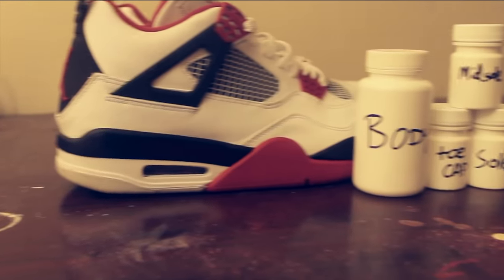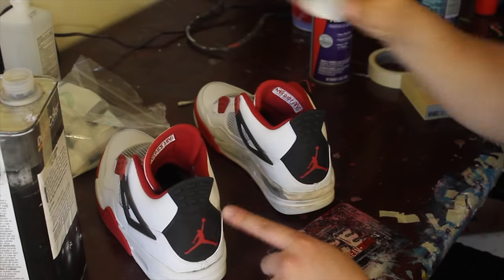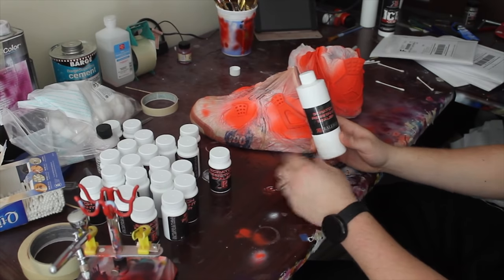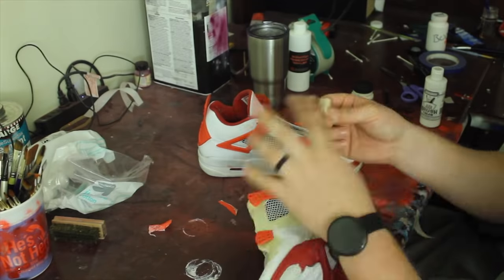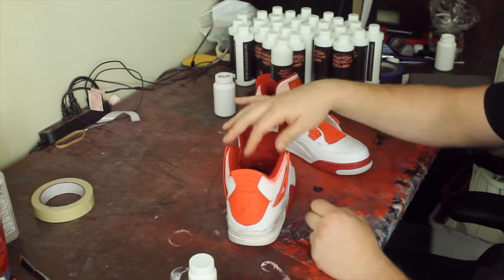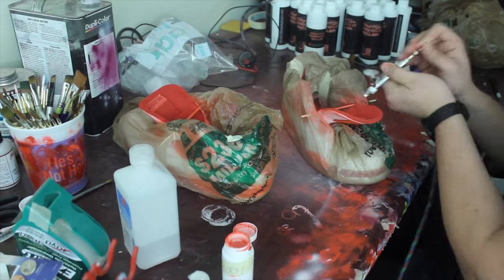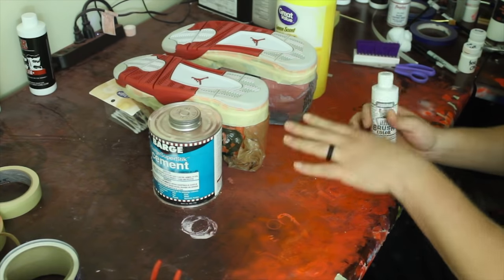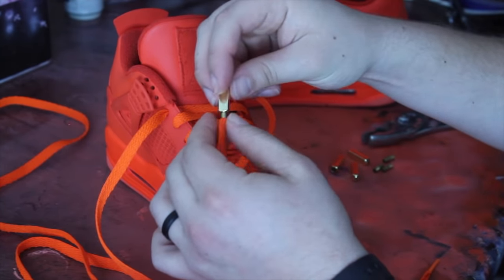Red October Jordan 4 Custom Tutorial